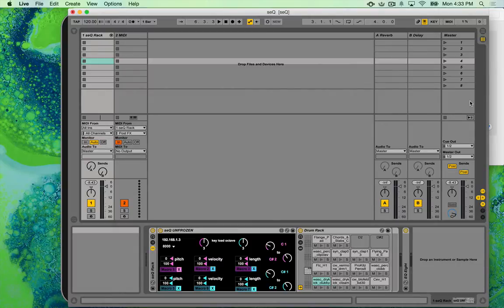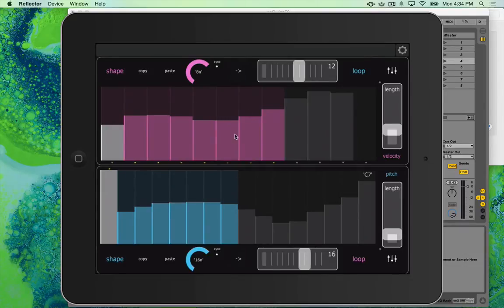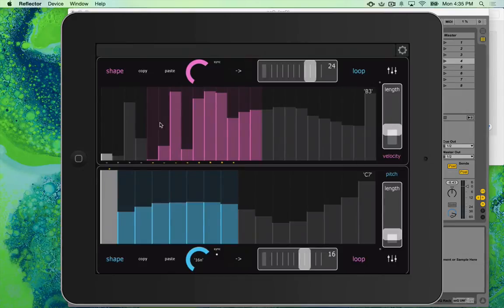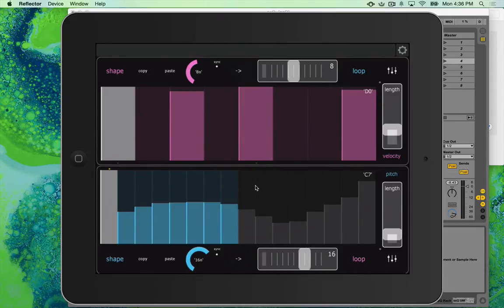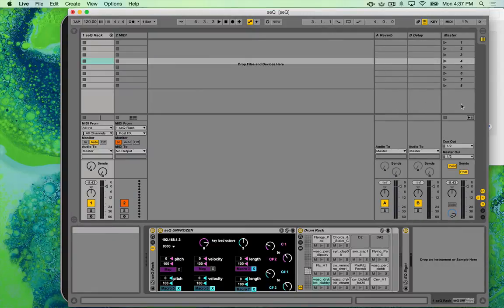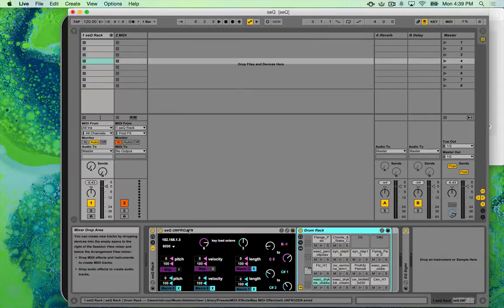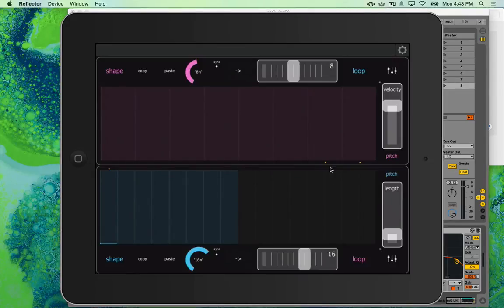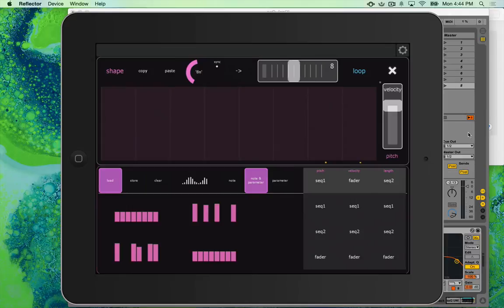seQ _ max for live and lemur sequencer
It's a m4l sequencer controlled by lemur. It's a solid, basic and versatile sequencer for parameters and/or midi note, use as monosequencer, drum sequencer or effect sequencer.